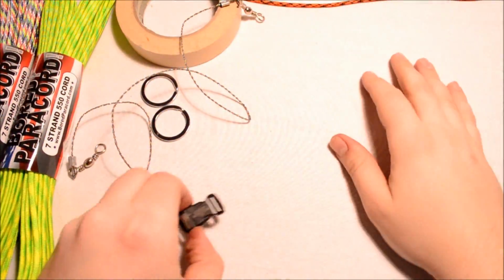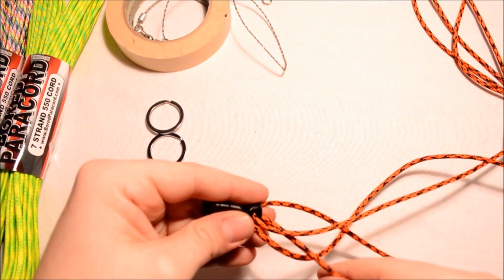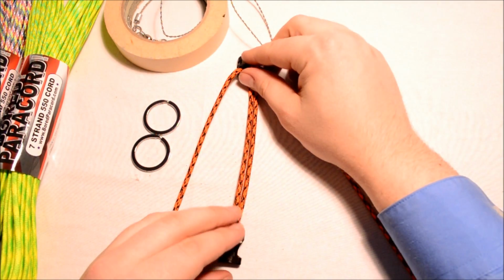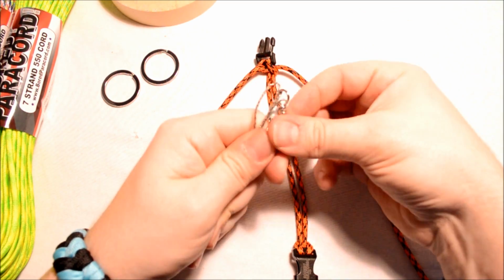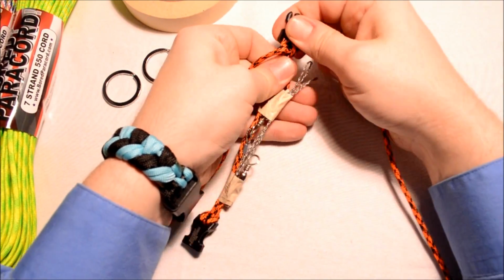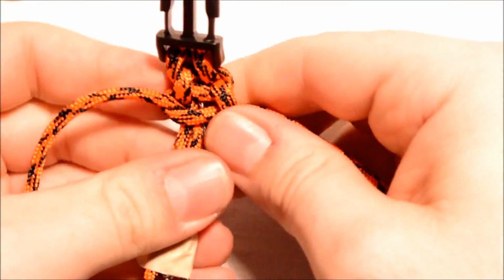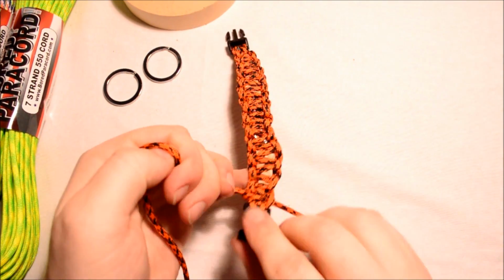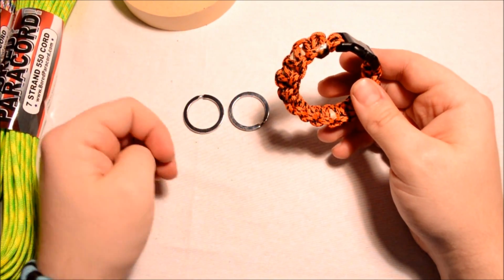How to Put a Wire Saw Into Survival Paracord Bracelet - BoredParacord